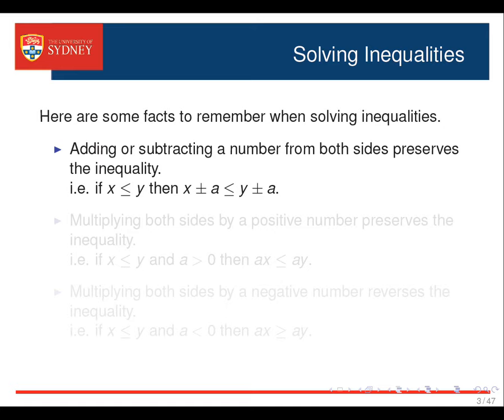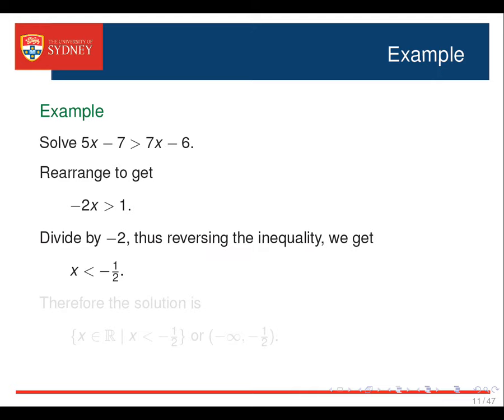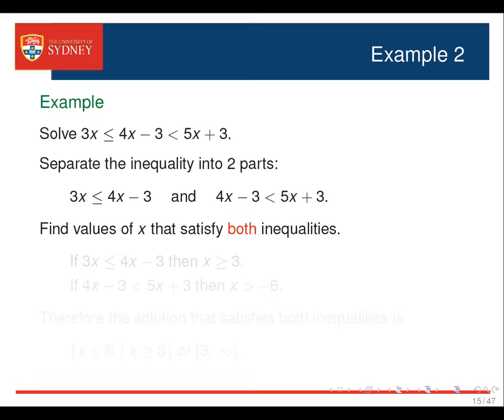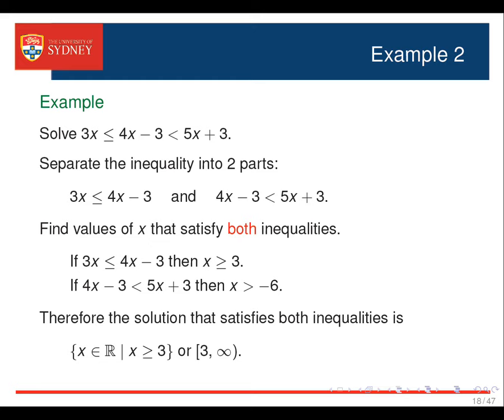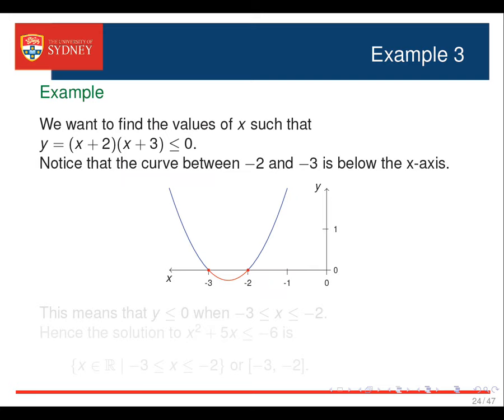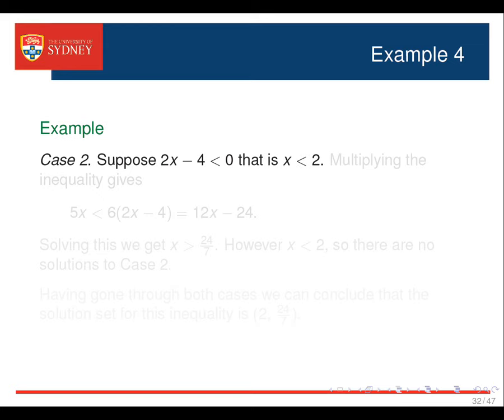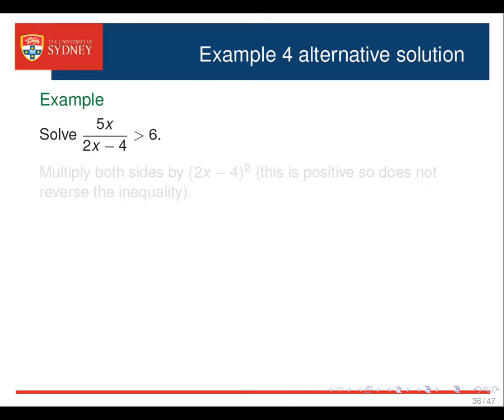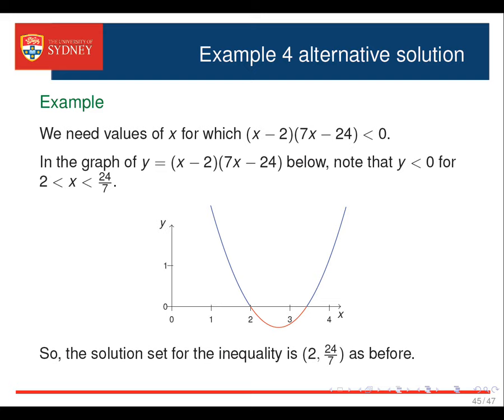[6.3] Day 6, Part 3 - (Solving equations) Solving inequalities